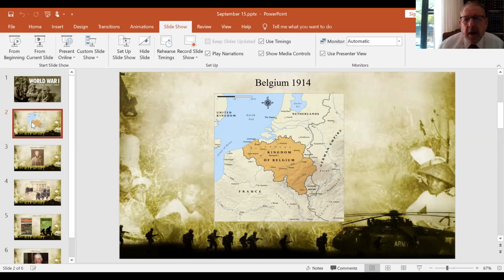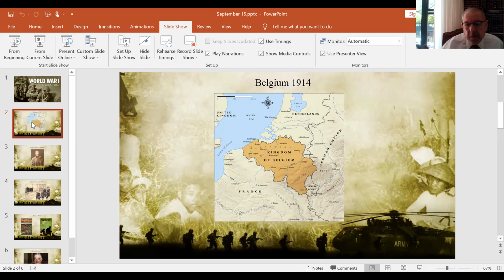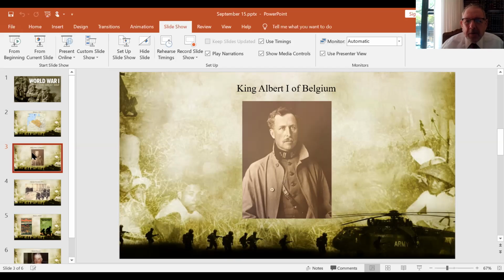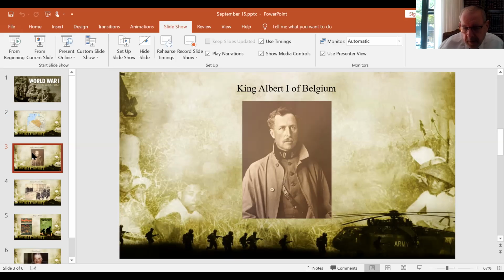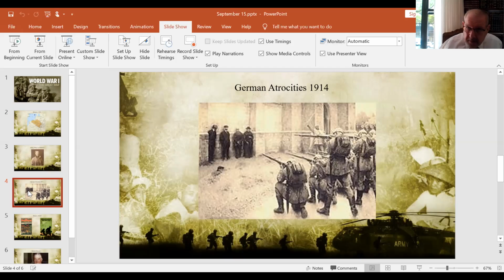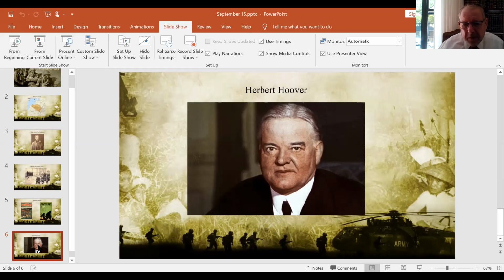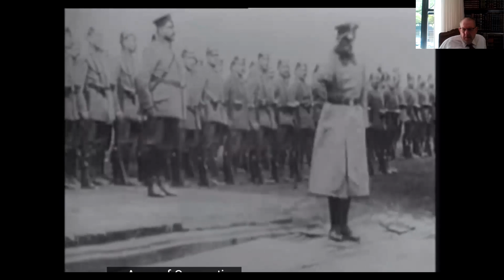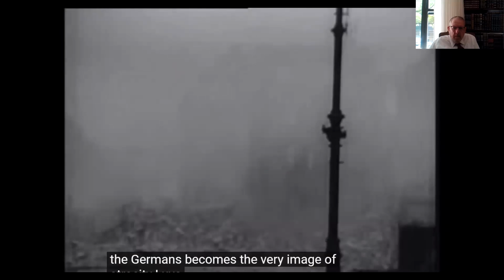Sep 15th Lecture